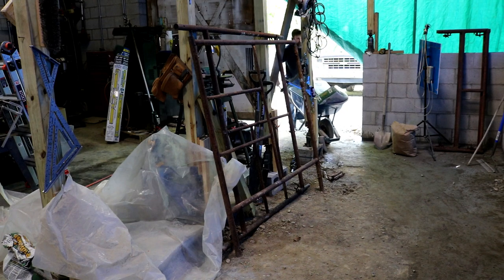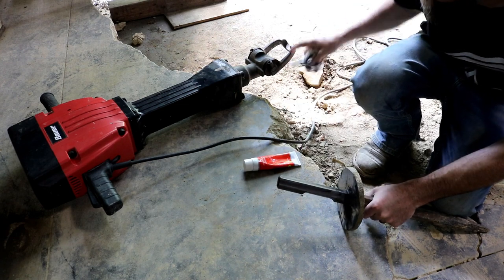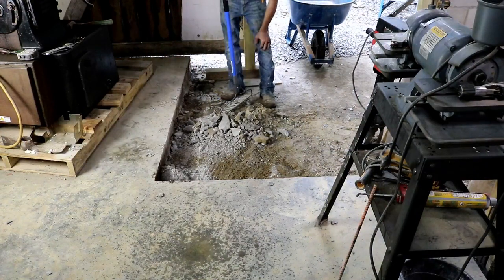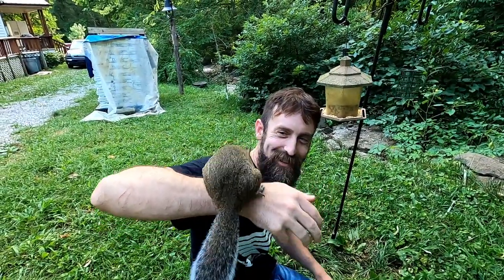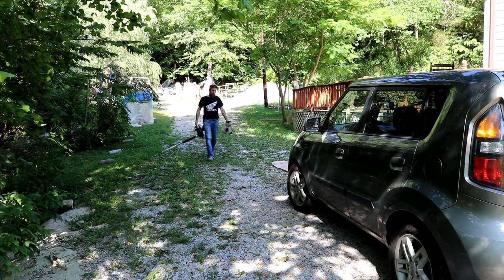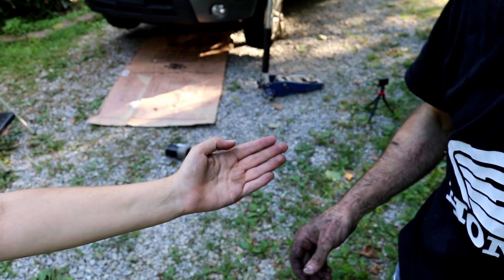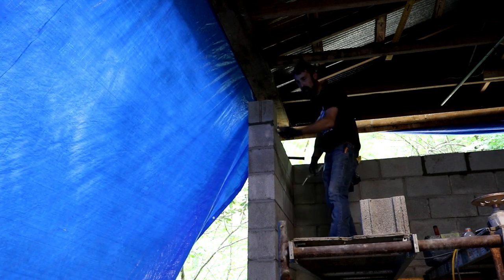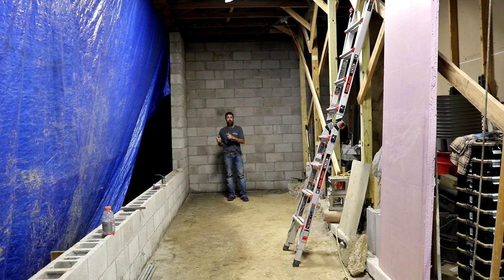Finishing up the back Block shop wall / Jackhammering the old floor \ Car trouble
This week we finish up the block back wall in the shop along with repairing my wife's car and jackhammer out the remainder of the old floor that still needed removed in the doorway of the shop. Consider supporting Steve Summers channel